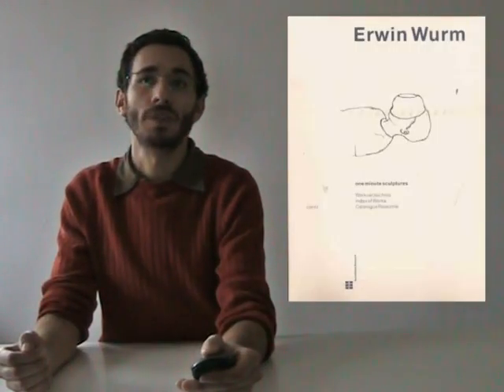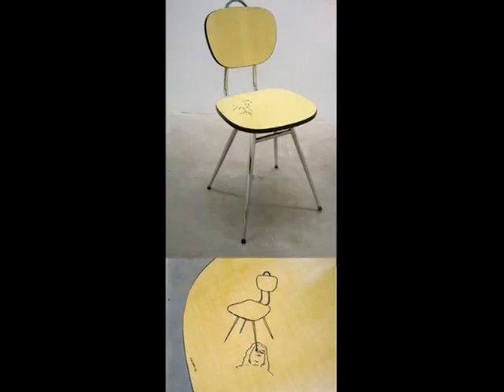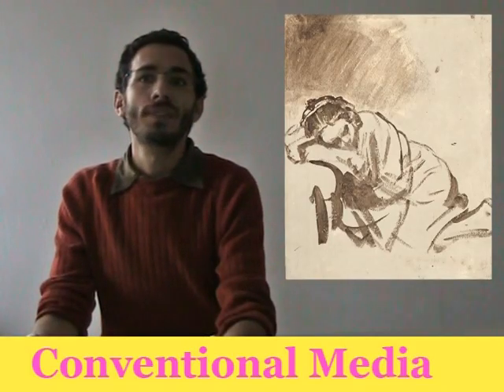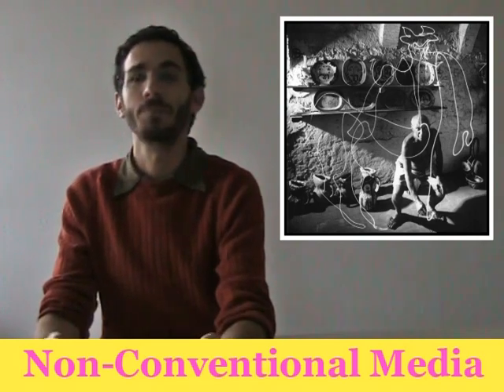Drawing Module 4 Contemporary Approaches